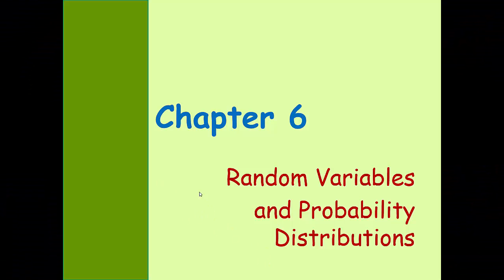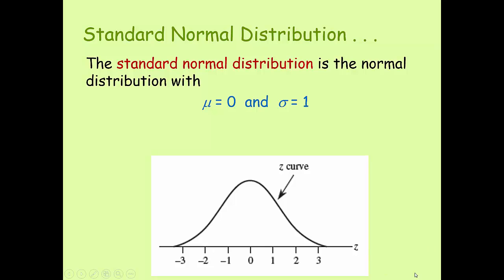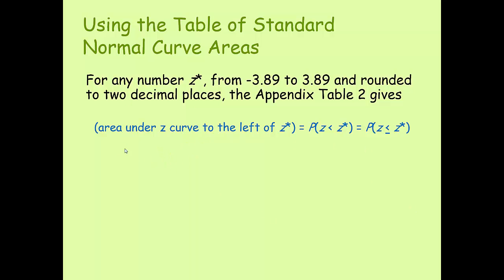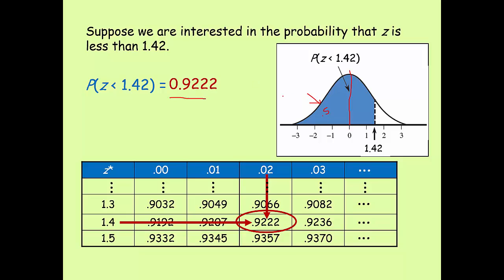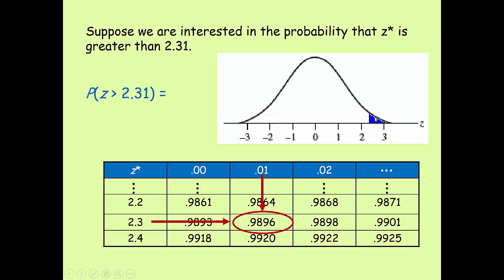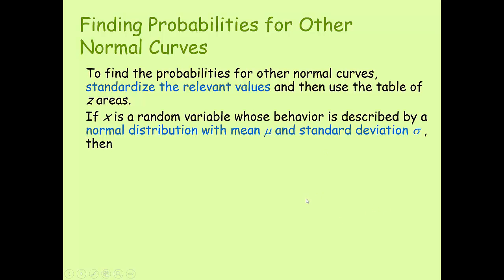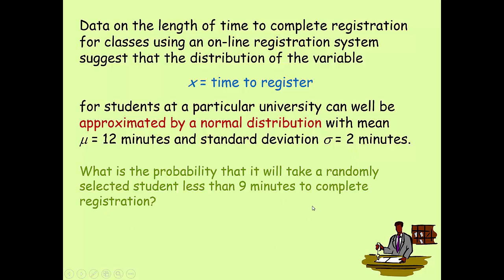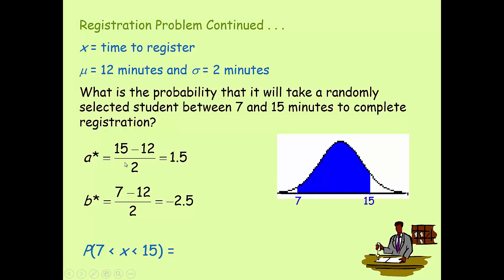Stats: Normal Distributions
Standardizing data for finding probabilities in normal distribution table